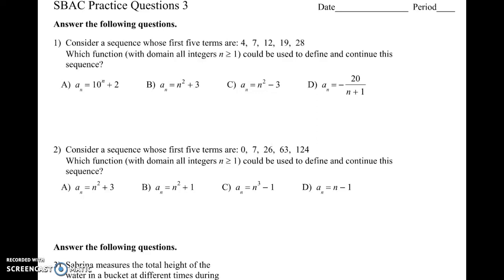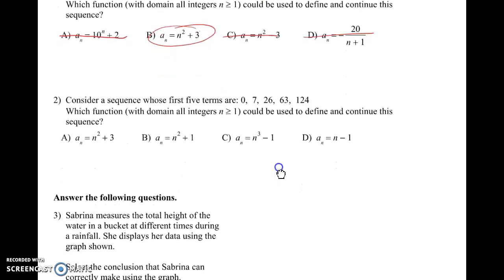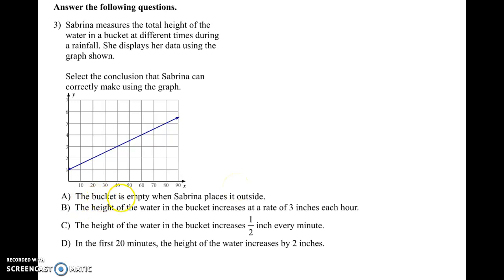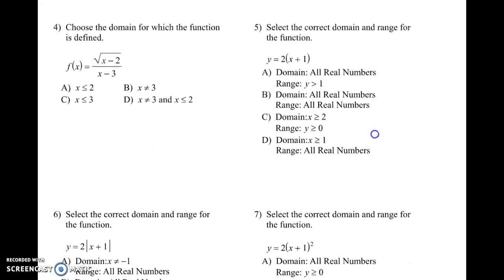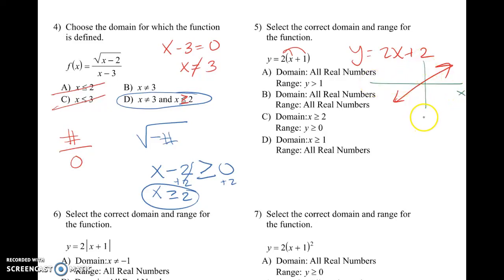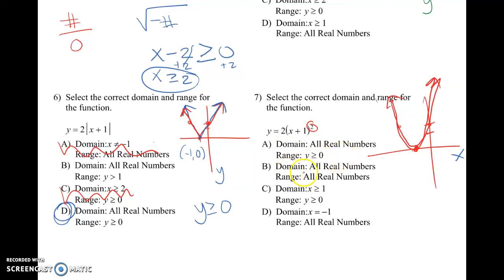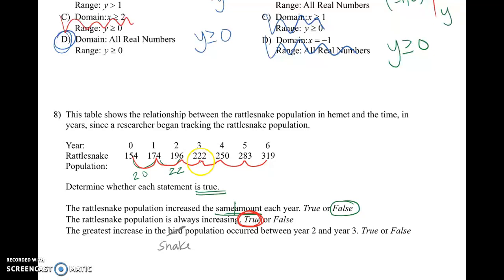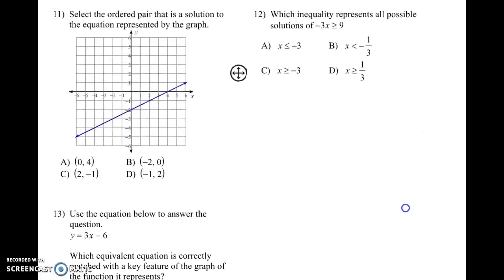SBAC Practice 3 #1-12